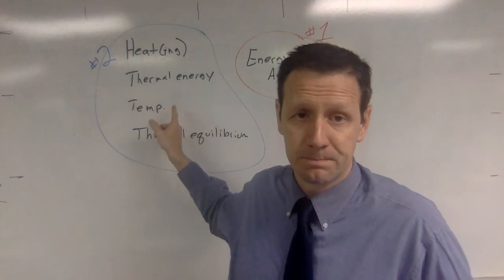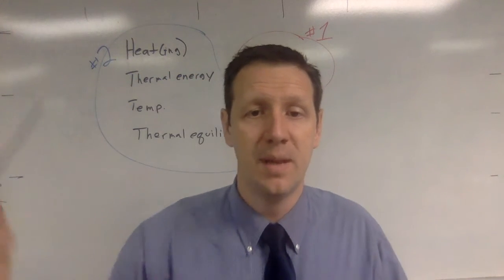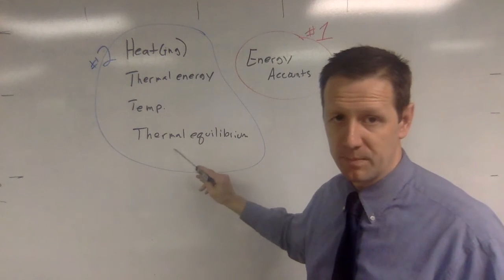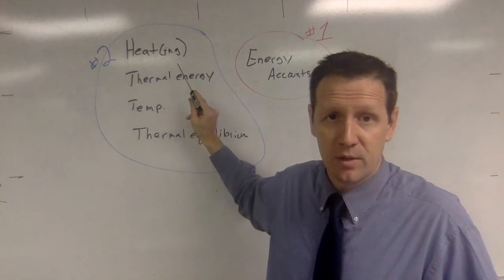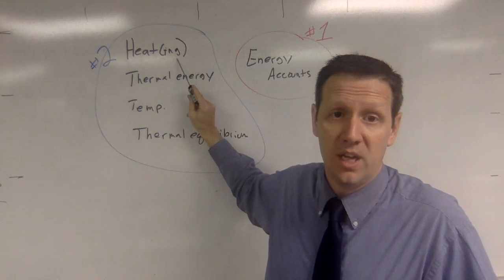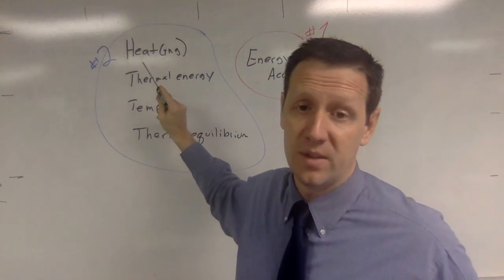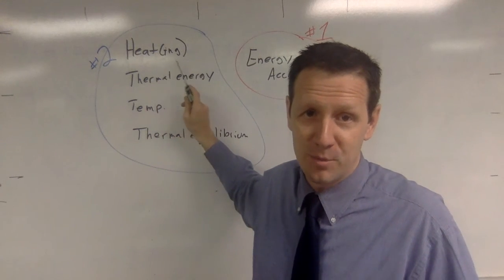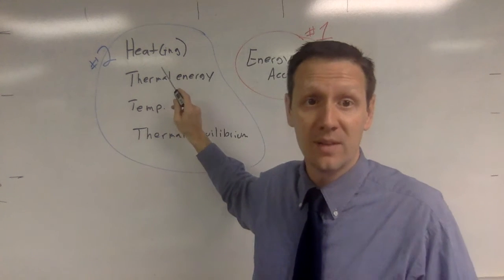Physics Ch 21 22 Thermal energy terms & Energy accounts discussion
Lesson on TE Terminology & Energy accounts